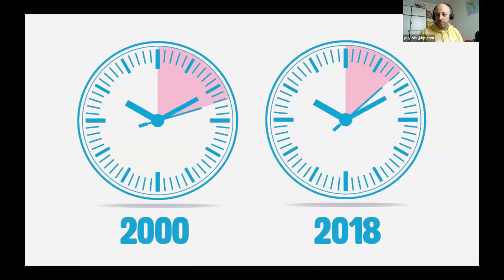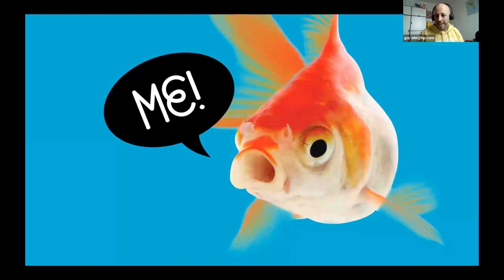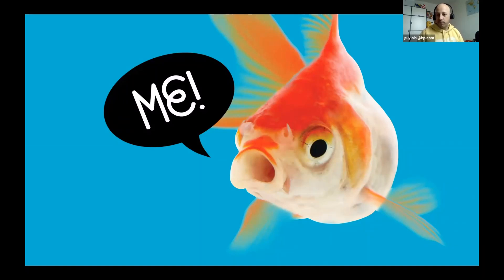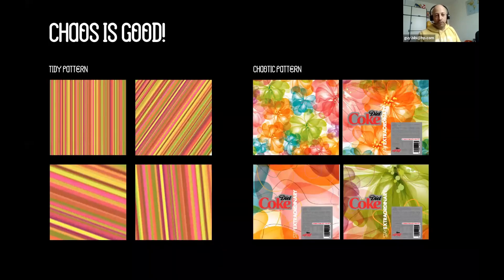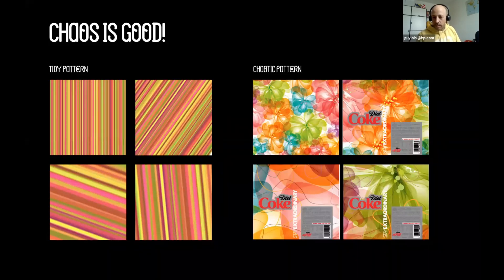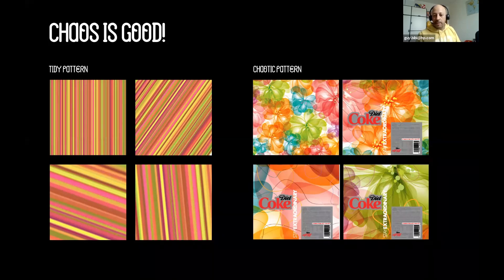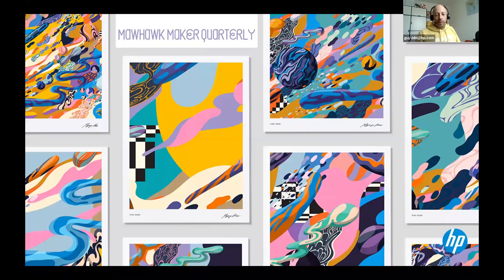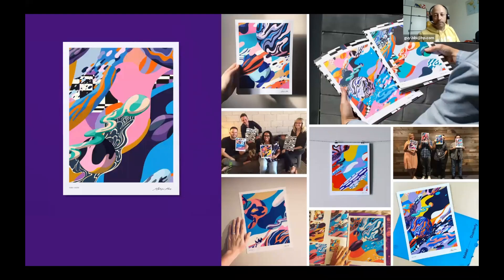Guy Bibi - Creative Tools Webinar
As the Variable Data Printing (VDP) and Creative Tools Product Manager in HP Indigo, I am responsible for HP SmartStream Designer, Composer and the Creative Tools.

In this Webinar, I will explain about HP Indigo’s Pre-Press tools and will focus on the Creative Tools like HP Mosaic, HP Collage and many others.

I will share inspirational examples of various campaigns and will show how to use these tools to:
1. Make a differentiation on the shelves
2. Engage the customers
3. Increase profit on personalized packages